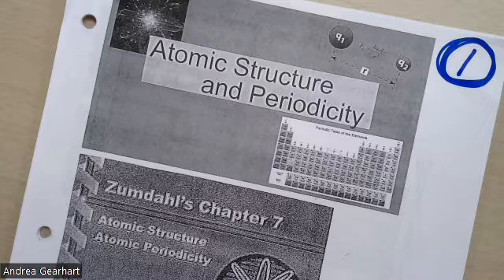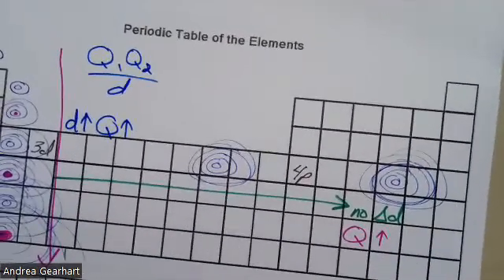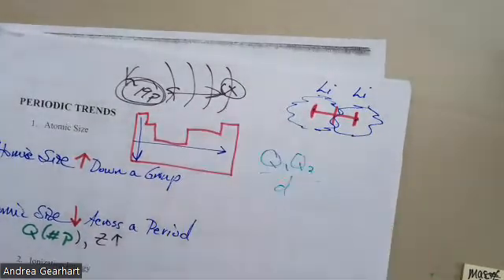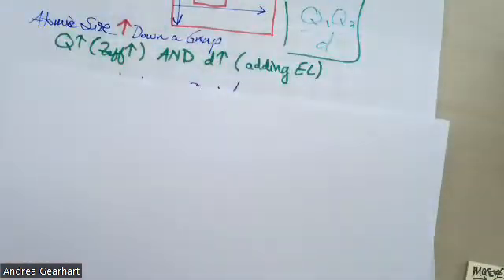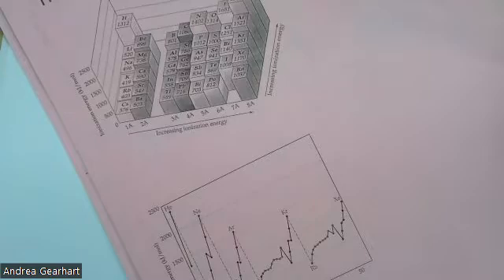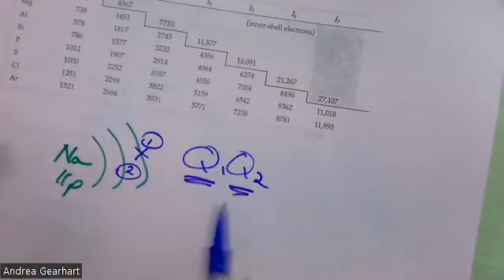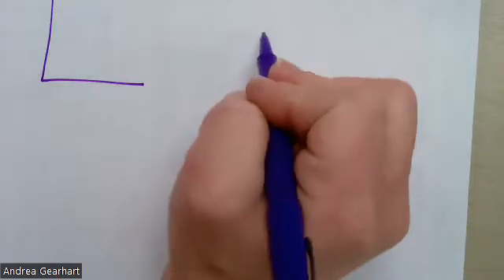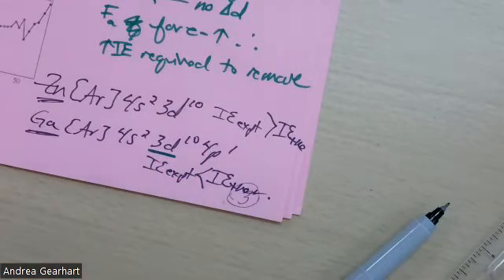AP Chem Lesson 11 11 2022 Periodic Trends